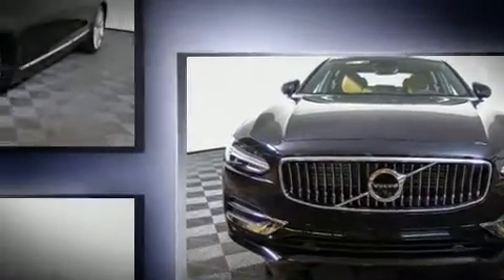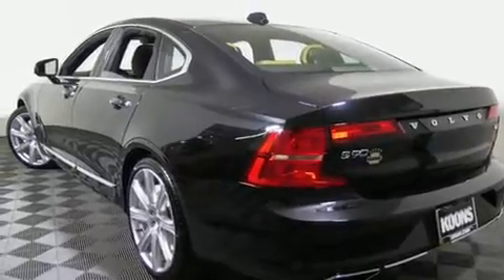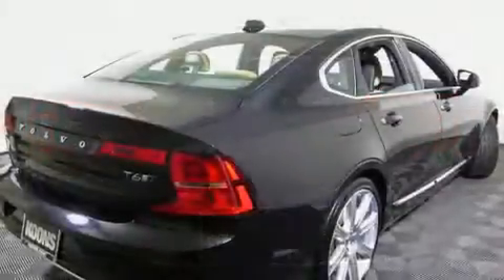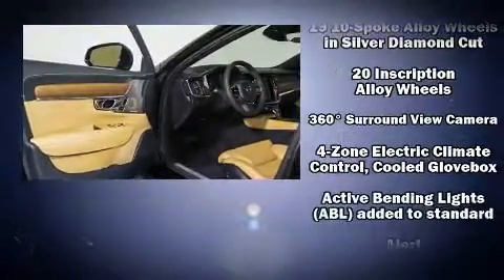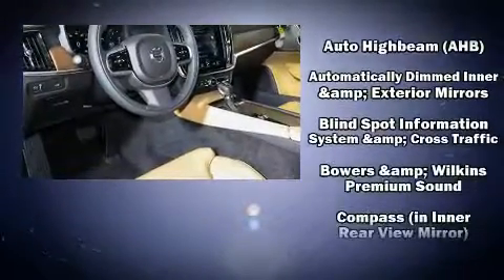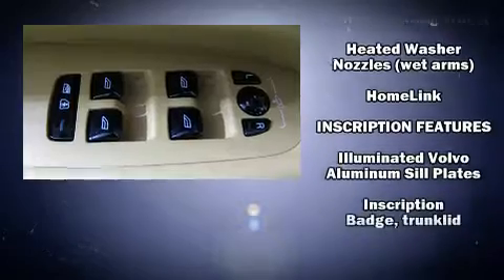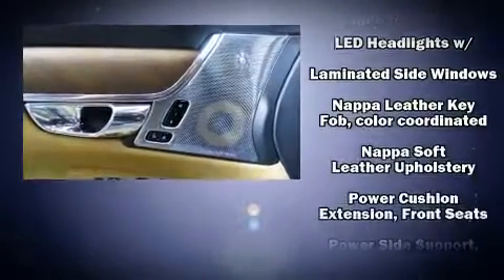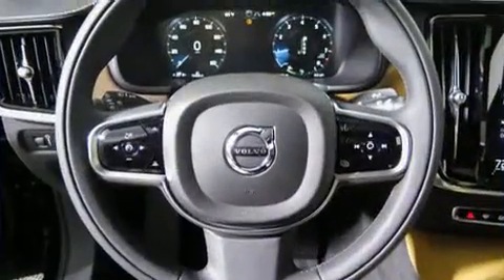2017 Volvo S90 T6 AWD Inscription in Owings Mills, MD 21117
Koons Volvo
9610 Reisterstown Rd.
in Owings Mills, MD 21117

Under the hood you'll find a 4 cylinder engine with more than 200 horsepower, and for added security, dynamic Stability Control supplements the drivetrain. The engine breathes better thanks to a turbocharger, improving both performance and economy. Volvo prioritized handling and performance with features such as: power trunk closing assist, adjustable headrests in all seating positions, power front seats, a blind spot monitoring system, power moon roof, lane departure warning, and power windows. Everything is where it ought to be, from the dashboard controls to the door locks and window controls. Rear passengers enjoy the seat heating functionality, keeping them warm during the winter months. The unique heads-up display projects vehicle information onto the windshield, including speed, gear selection and engine speed. Drivers benefit by not having to take their eyes off the road. Audio features include a CD player with MP3 capability, steering wheel mounted audio controls, and 19 speakers, providing excellent sound throughout the cabin. Volvo also prioritized safety and security by including: head curtain airbags, front SIDE impact airbags, traction control, brake assist, anti-whiplash front head restraints, a panic alarm, an emergency communication system, and 4 wheel disc brakes with ABS. Adaptive cruise control maintains a pre set distance behind the car ahead of you, simplifying highway driving and enhancing safety. We know that you have high expectations, and we enjoy the challenge of meeting and exceeding them! Please don't hesitate to give us a call.